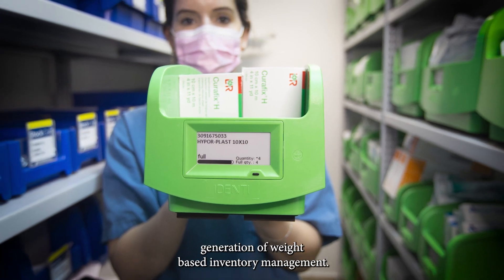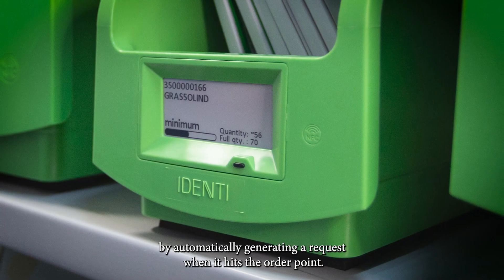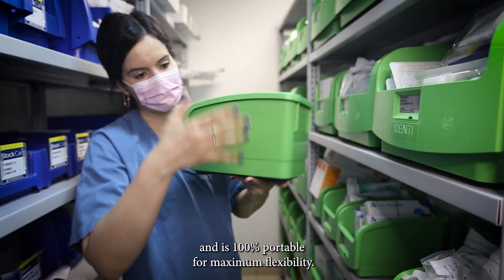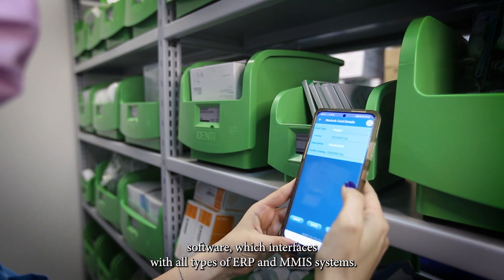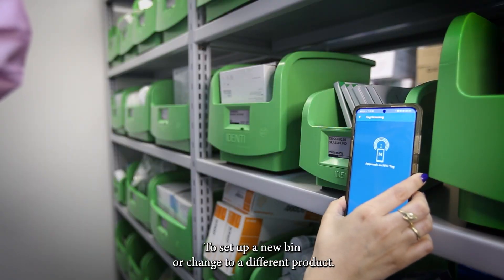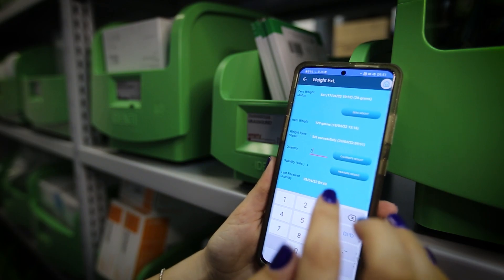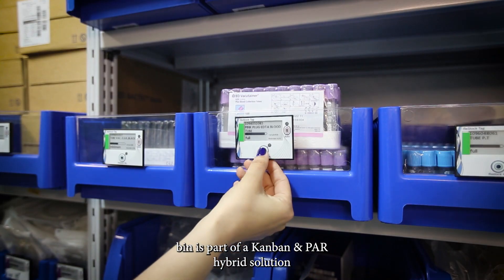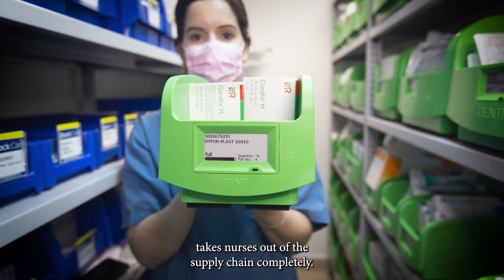Automating your Kanban two-bin and PAR inventory system in healthcare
IDENTI Medical produces automated technology for two-bin Kanban systems and PAR-level inventory in the healthcare setting. Our automated 2-bin Kanban and PAR solutions support precise medical supplies management.

Our solutions are easy to set up and are designed to seamlessly fit in with your existing Kanban or PAR set up. They don't require new bins or supply room reconfiguration - making digital Kanban and PAR a simple and achievable solution that adds accuracy and efficiency to the management of hospital medical supplies.

The newest addition to our 2-bin Kanban and PAR solutions is the first ever Wireless, Weight-based PAR bin which replenishes itself, taking nurses out of the supply chain.

All our PAR and Kanban two bin system automation solutions connect to IDENTI's management software, which seamlessly integrates with your ERP and MMIS systems.

Reports, metrics and data insights give materials managers more control over stock, reducing stock outs and surpluses.

Adding automation to your existing two-bin Kanban and PAR systems in healthcare is now an achievable goal.

This video introduces the IDENTI autonomous weight based PAR bin as well as the ReStock Tag and Scan & ReStock App.

00:00  Introducing the IDENTI Weight-Based PAR bin
00:09  The PAR bin that is portable, digital, autonomous
00:16  The PAR system that self replenishes when it hits the order point
00:25  Three sizes of portable PAR bin for maximum flexibility
00:36   PAR bin with integrated digital display
00:42   PAR system integrates with management software - IDENTIPlatform and is interoperable
00:50   Kanban & PAR software reports give real time visibility of hospital inventory and control
01:04   Quick set up of new products in a PAR bin, using the mobile app.
01:25   Hybrid Kanban and PAR solution
01:34   Push Button Restock Tag
01:37   Scan and Restock App
01:40   Take nurses out of the supply chain

Find out more about our Hybrid Kanban and PAR inventory storage bin solutions

IDENTI Medical creates groundbreaking tools to help hospitals and surgery centers better control their medical inventory.

Our use of patented technology and healthcare know-how results in smart, user friendly solutions.

See a case study on our hybrid Kanban 2-bin system and PAR inventory system